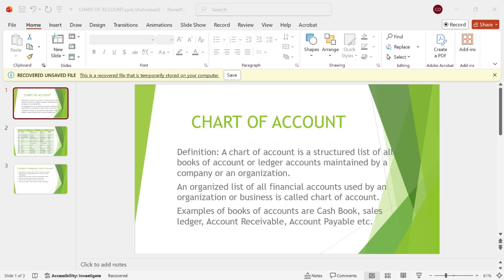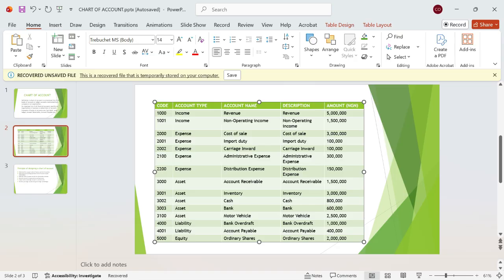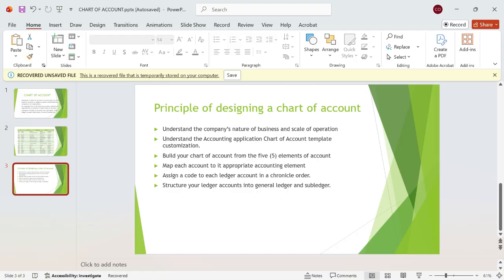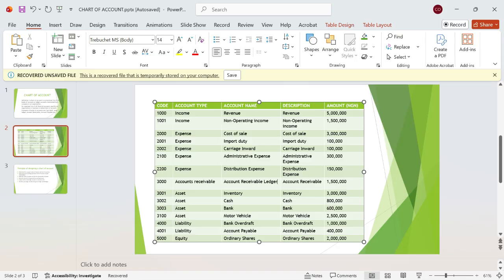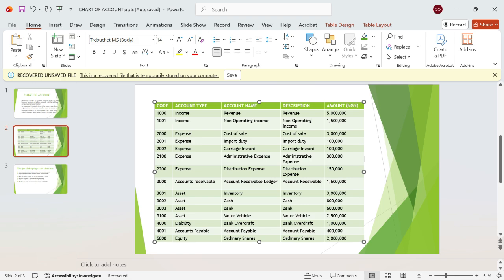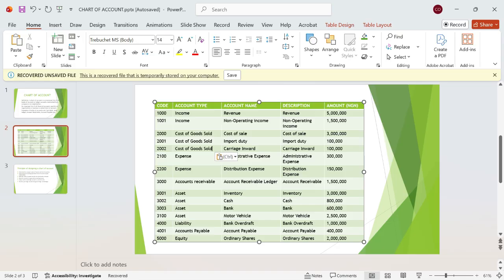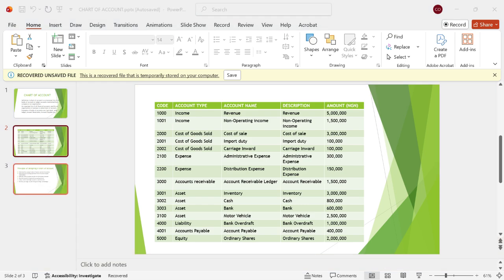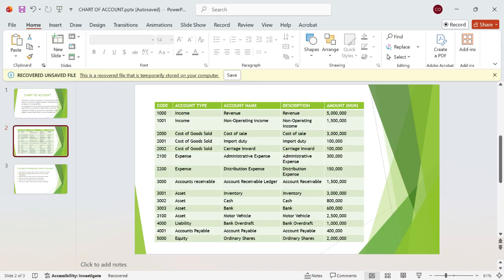Chart of Accounts Explained in 15 Minutes | Complete Beginner Guide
Learn how to design a professional Chart of Accounts from scratch for any accounting application! In this step-by-step tutorial, you’ll discover how to properly structure ledger accounts, organize financial records, and create a solid accounting backbone for any business or organization. Perfect for accountants, auditors, business owners, and accounting software users.